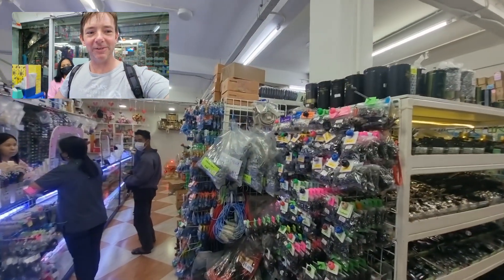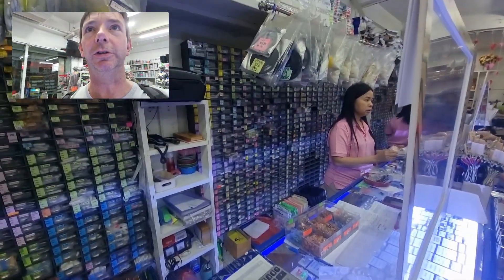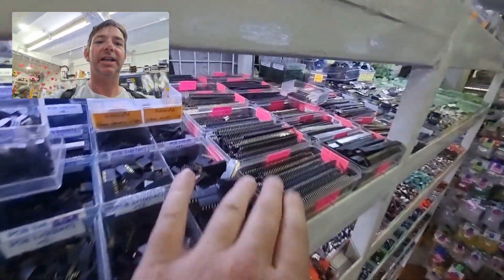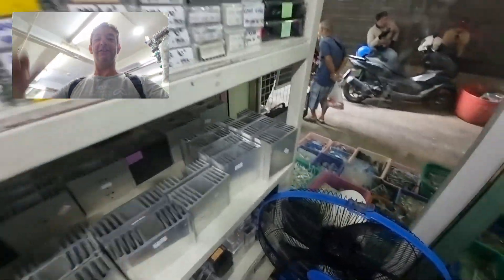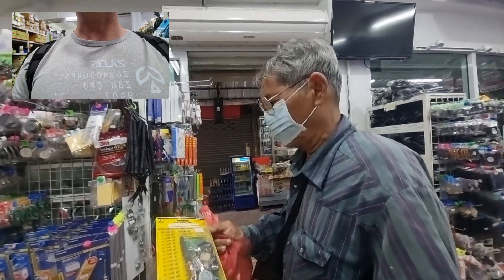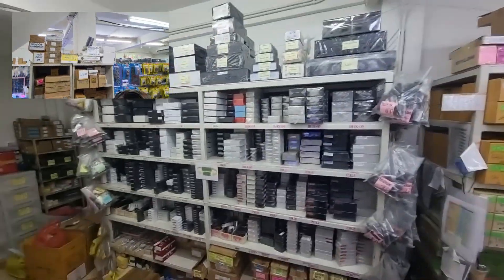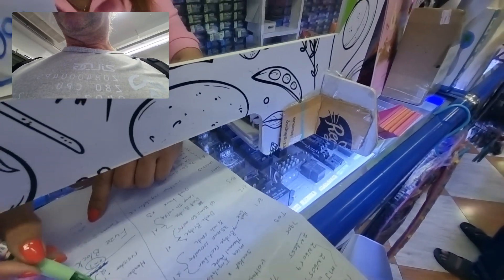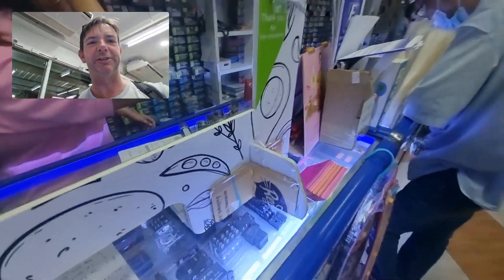Electronics Distribution Store in Bangkok's Bhon Moh Electronics Market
Another Awesome Store in Bangkok I like to shop. I love the guys that video bombed me to show is Am radio learning kit.